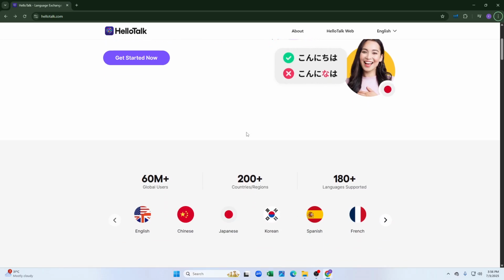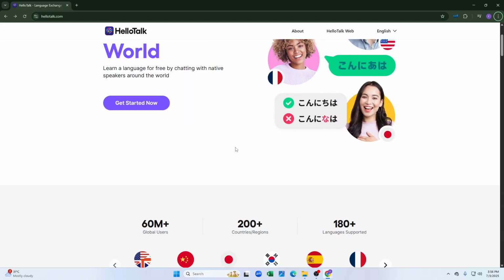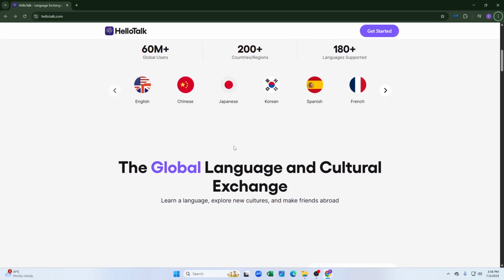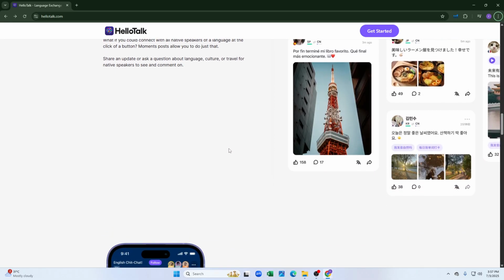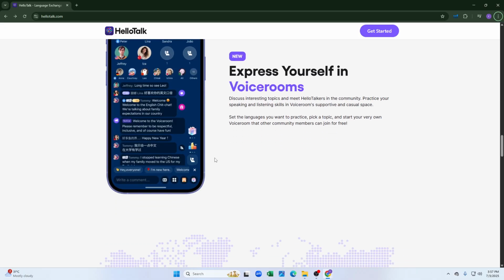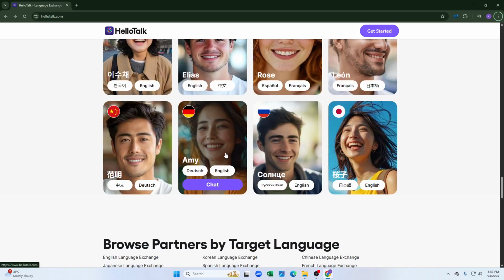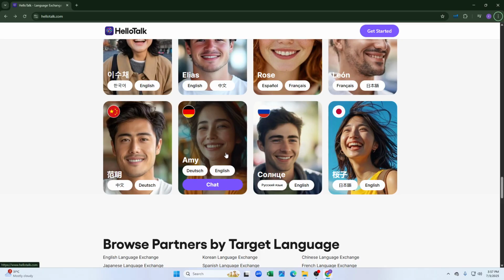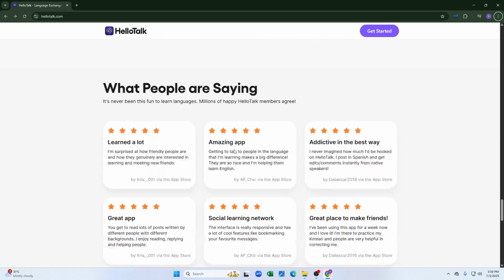How To Use HelloTalk ( Full Guide 2025)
In this video, we show you how to use HelloTalk to connect with native speakers and improve your language skills. You'll learn how to set up your profile, find language partners, and use features like text, voice, and correction tools. Whether you're learning English, Japanese, or any other language, this HelloTalk tutorial is perfect for beginners looking to practice with real people.